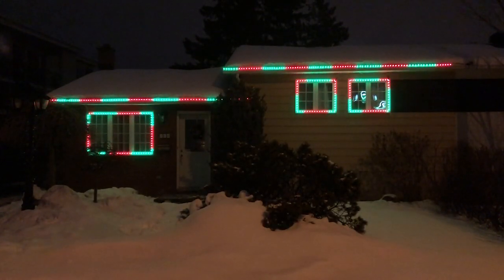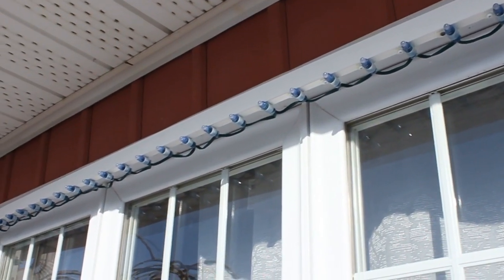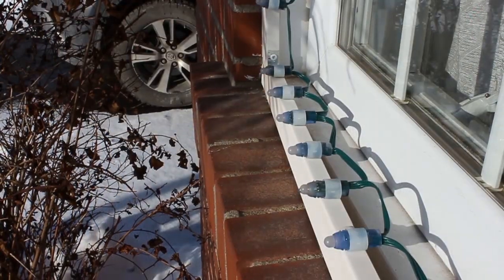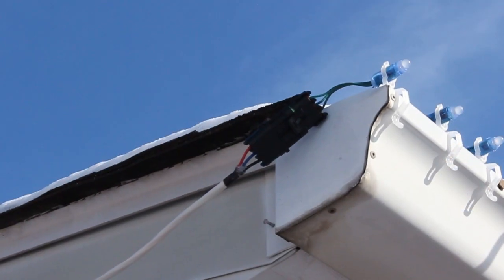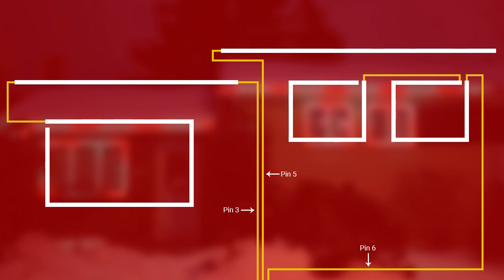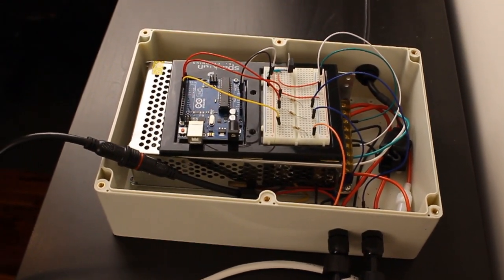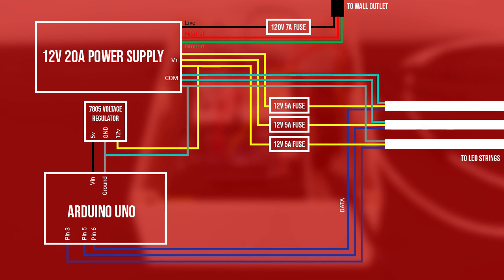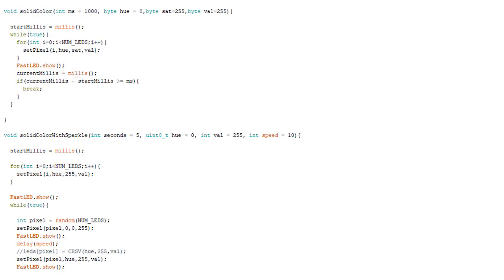How I made a simple christmas light show with an Arduino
For christmas, I made a christmas light show on my house using addressable RGB strings and an Arduino­. This is not a tutorial but I wanted to show people how I made it so it can maybe help or inspired them.

RGB strings
Waterproof connectors